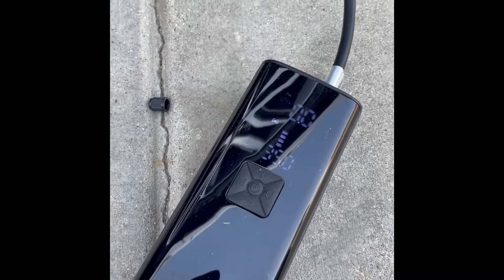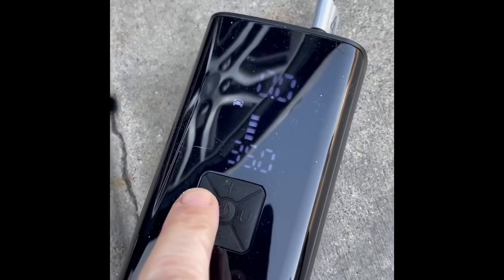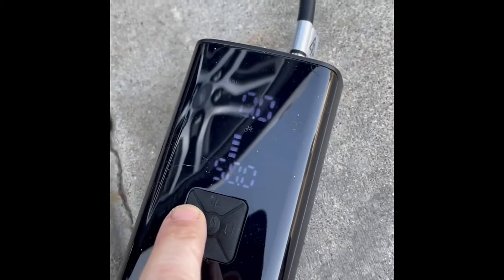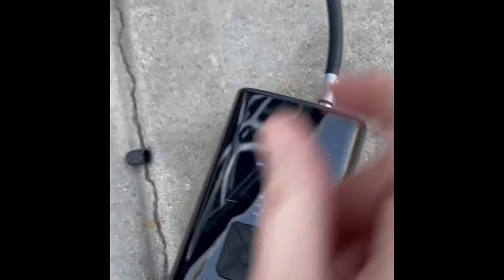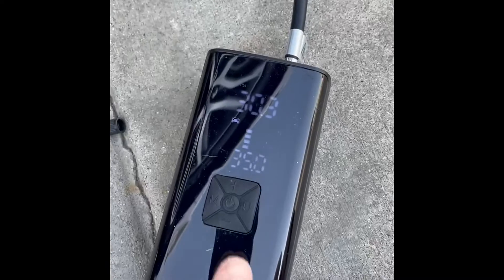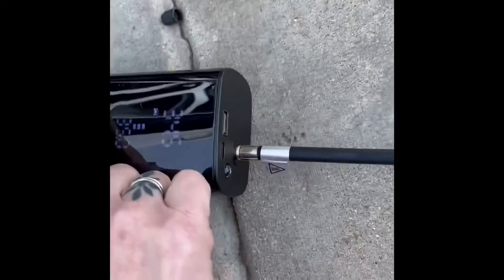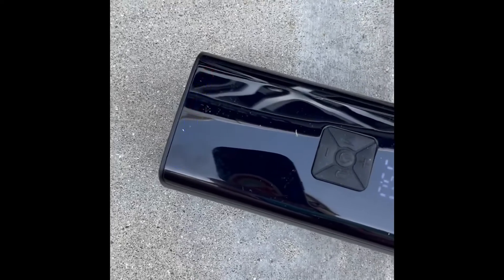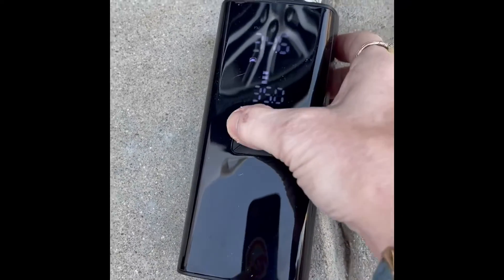GHHKUD Portable Tire Inflator Air Compressor Review, Nice but a bit slow